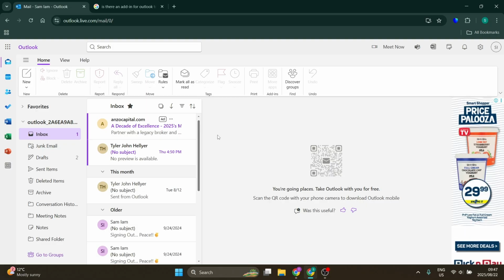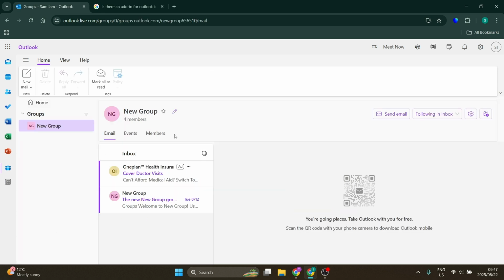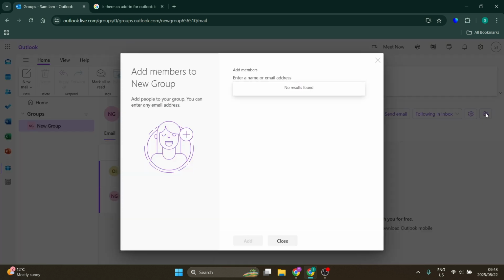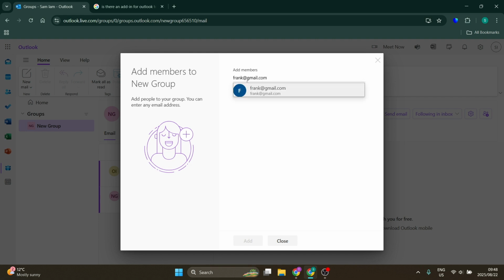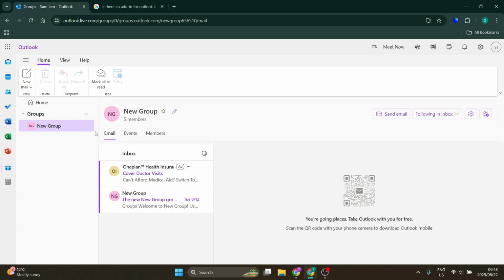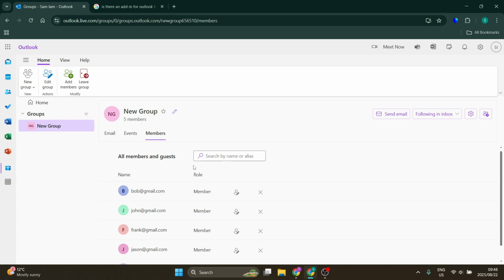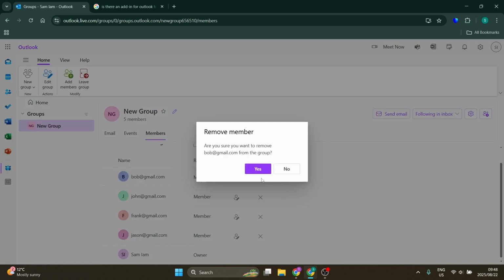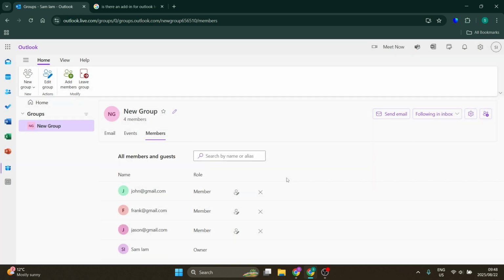How to Add/Remove Members to Outlook Group | Outlook Tips and Tricks 2026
In this video, "How to Add/Remove Members to Outlook Group," we provide a clear guide on managing membership in Outlook Groups to keep your team communications accurate and efficient. Learn how to add new members, assign permissions, and remove individuals who no longer need access, using both the Outlook desktop app and Outlook Web Access. We cover how to handle membership for private versus public groups, synchronize group members with Microsoft 365 users, and manage guest access for external collaborators. The tutorial also highlights best practices for communicating membership changes to your group and ensuring smooth transitions for project collaborations or mailing lists. Whether you’re an admin or group owner, this video simplifies group membership management—key for effective teamwork inside Outlook’s ecosystem.